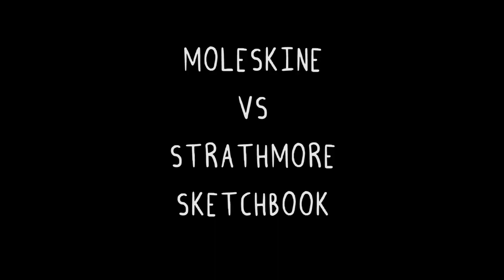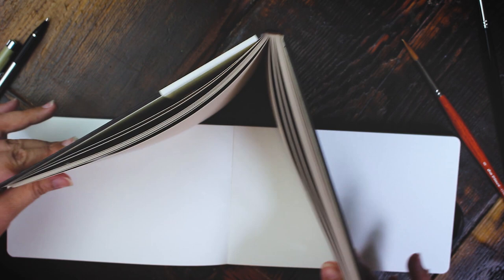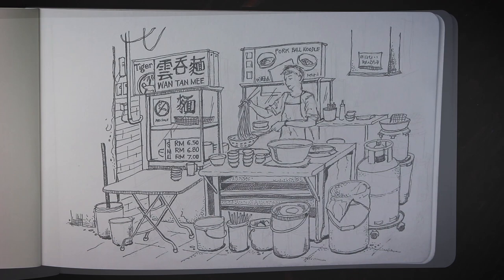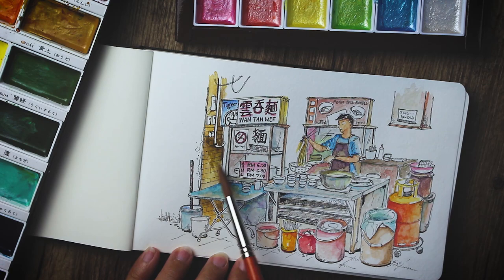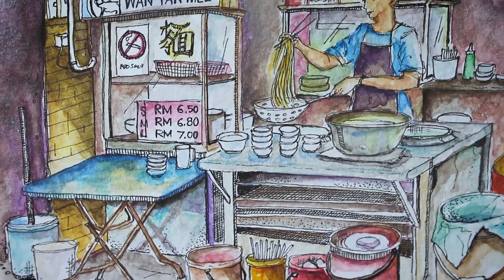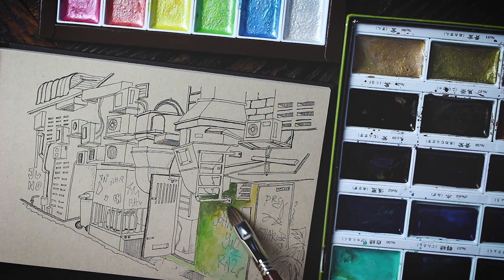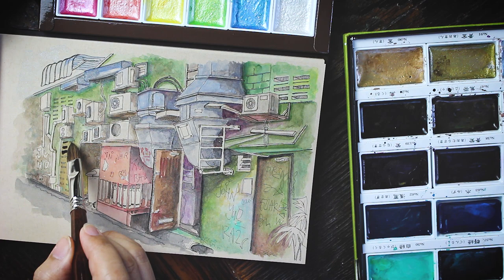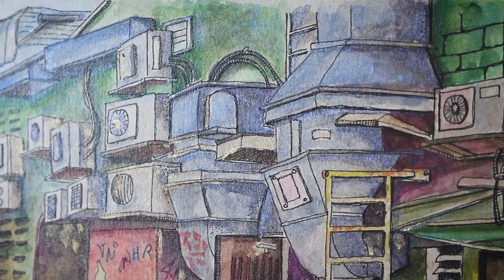Which Watercolor Sketchbook to Choose? MOLESKINE or STRATHMORE | Urban Sketching Sketchbook Tour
In this unboxing and review, I'll compare two popular sketchbook brands -- the Moleskine Watercolor Sketchbook and the Strathmore Art Journal Toned Tan Mixed Media Sketchbook. I'll create two separate watercolor and ink urban sketching scenes from Kuala Lumpur, Malaysia. I'll use Kuretake Gansai Tambi watercolor for both travel journals. Through this video, you can better see how Moleskine's cold-press paper performs against Strathmore's mixed media paper. I'll discuss the pros and cons of each brand to help you pick the best sketchbook for your own art journaling or mixed media projects.

AMAZON
God is in the Kitchen: What's He Cooking Up For Me?